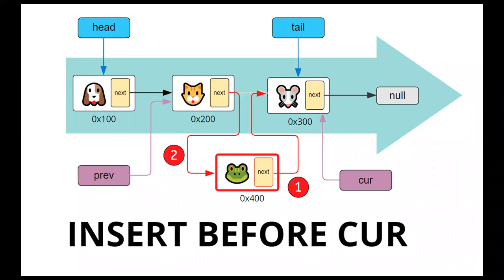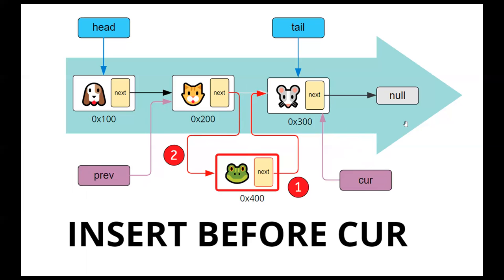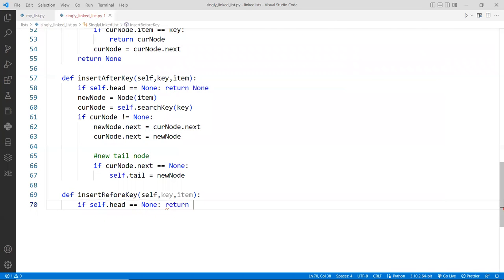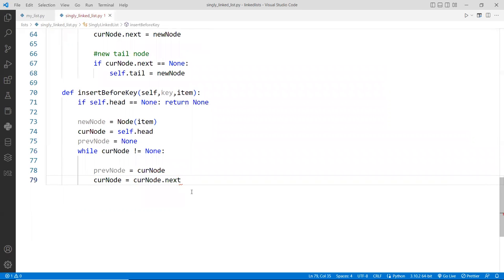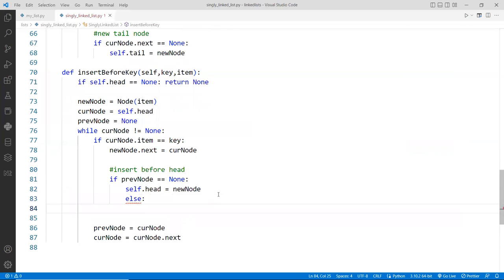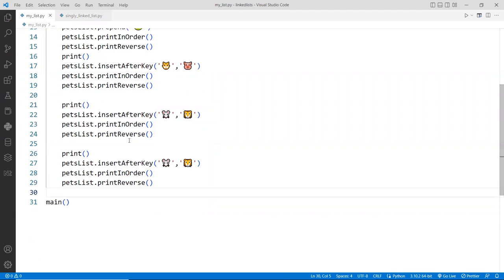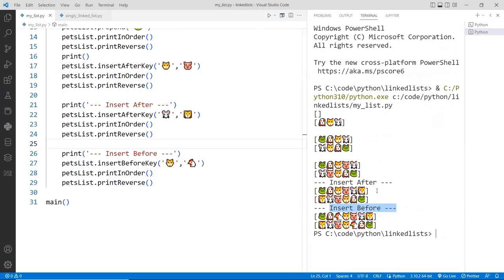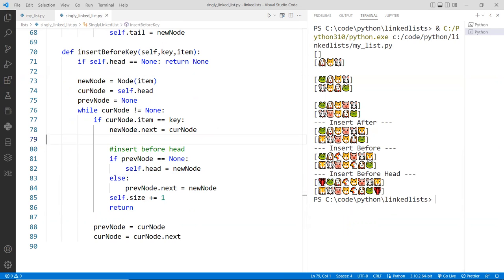Inserting new node before current node in a singly-linked list using Python (Ep. 7)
⭕ Overview
In this video, we will implement the insertBeforeKey() function to insert a new node before another node in the singly-linked list.

⭕ Chapters
00:00 Introduction
02:40 Creating the insertBeforeKey() method
07:19 Run and test program